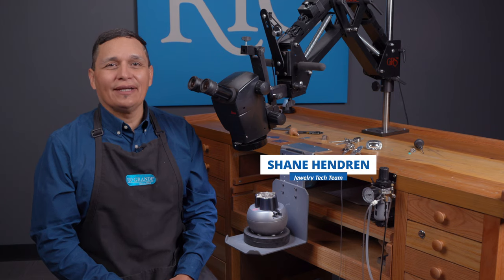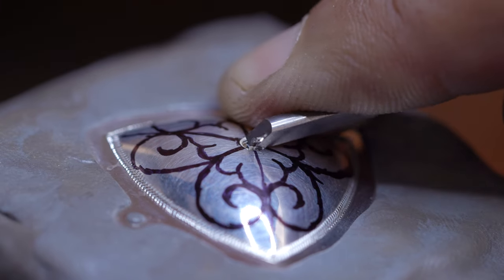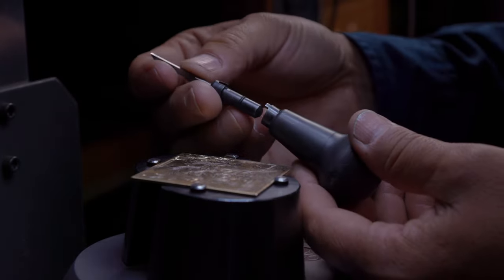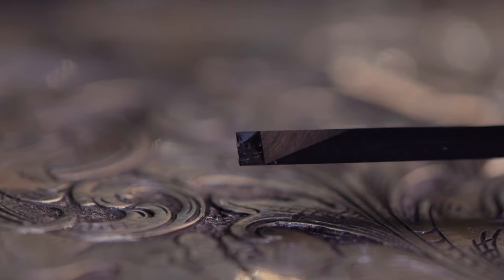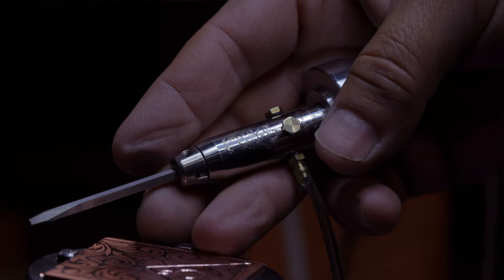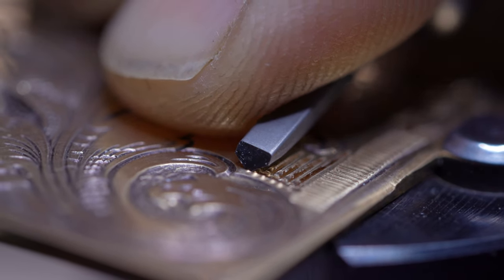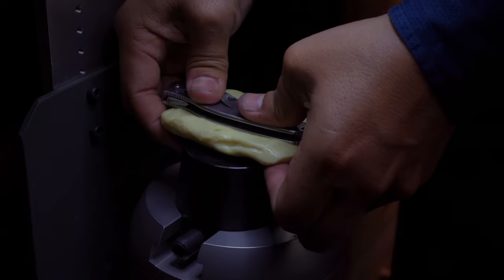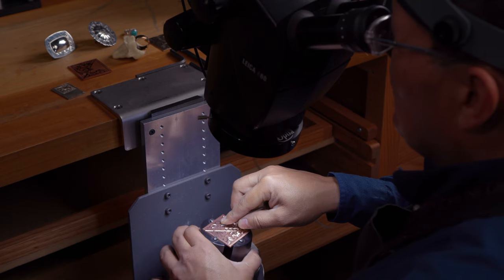Everything You Need for Engraving - Rio Buying Guide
One of the most frequent questions asked is, "How do I get started engraving?" Join Shane as he discusses everything you need to get started on this ancient art form. He covers the different tools used in hand engraving, recommends his personal preferences, and provides additional resources to beginner engravers such as Jason Marchiafava's Art of Ornamental Engraving class.

Next, Shane covers power-assist engraving tools. While pricier, these tools enable you to make cuts much easier than hand-push engraving tools. Shane shares his favorites (including the very tool he started engraving with himself), covers sharpening and maintenance, and discusses different options for holding the piece you are working on. Lastly, Shane covers microscopes, an absolute essential for seeing what you are engraving. Stay sharp!